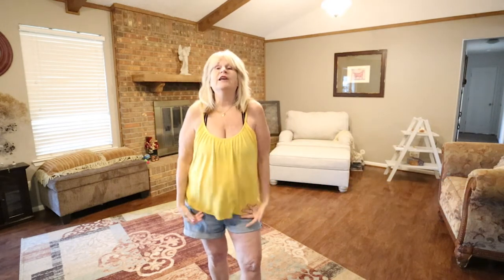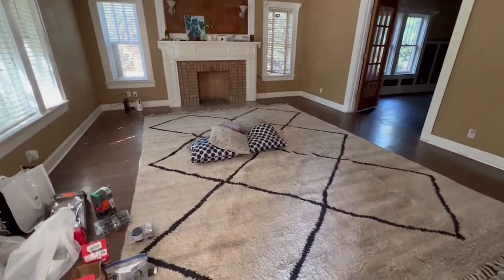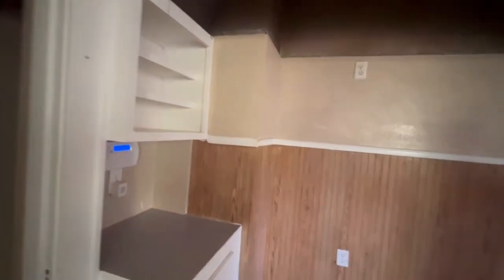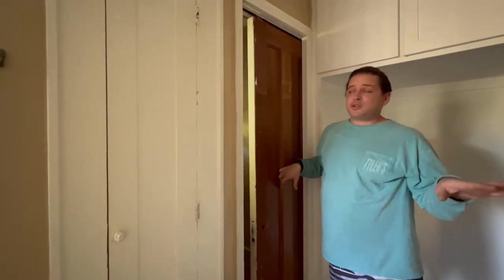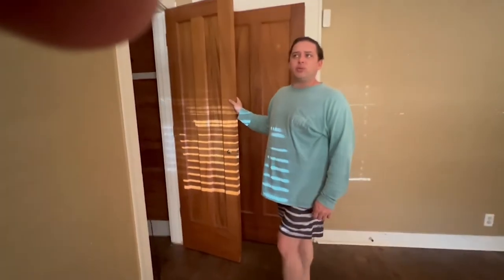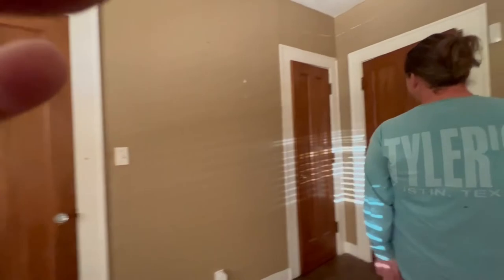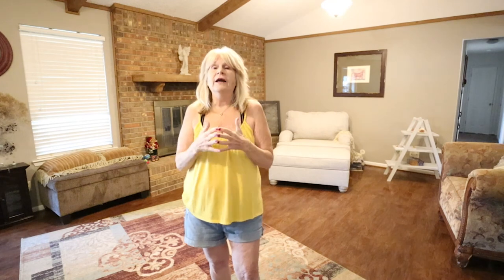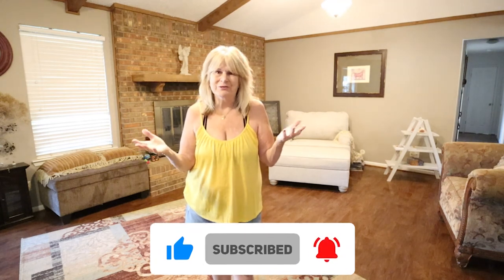Secrets of Real Estate - Wichita Falls Investing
There are so many ways to become a real estate investor but none better than doing it in Wichita Falls.  Take a behind the scenes look at our new series "Secrets of Real Estate".

I’m a full time Realtor® and Mortgage Lender in Wichita Falls, TX.  My one mission is to share the amazing community of Wichita Falls and how you can live your best life here!

I work with heart centered individuals here and around the world to find a place to hang their hearts in this loving community that I love so much.  I hope you will love it as well after watching this channel!

I absolutely love getting ideas from you so be sure to leave comments about the video topics you would like to see.

Don't miss any Fun in the Falls events

I serve buyers and sellers in the Wichita Falls area, including Burkburnett, Iowa Park, Holliday, Lakeside City, and Henrietta.

Your Wichita Falls
Briko Realty North, TX real estate license #713840
Miracle Mortgage, NMLS #278929